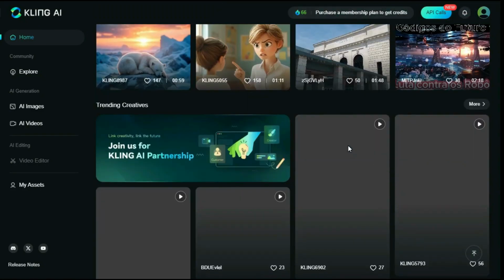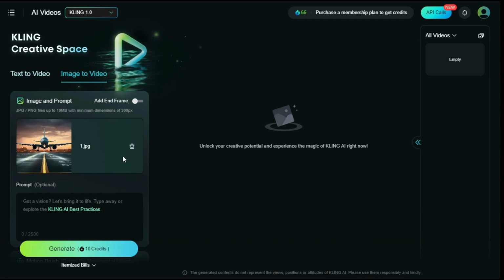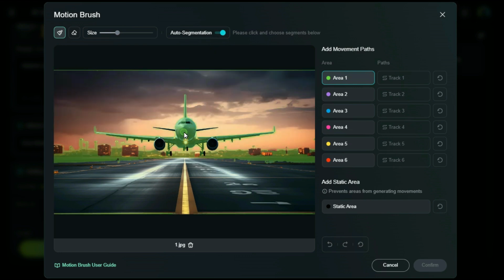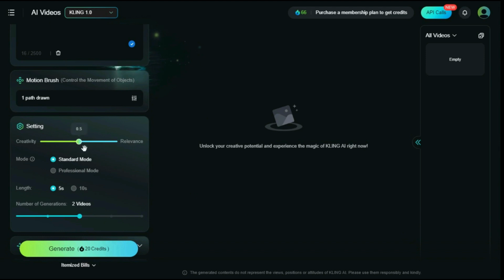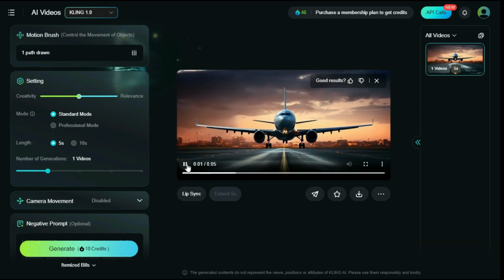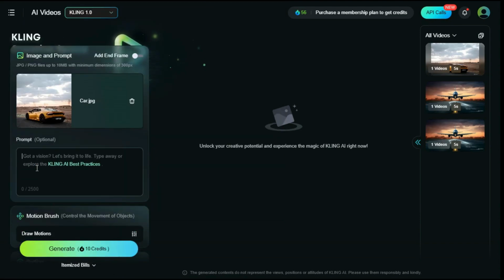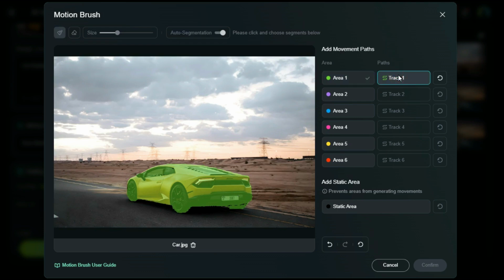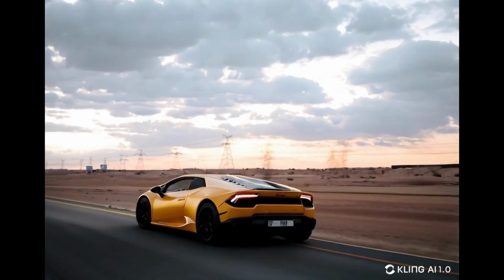How to Animate a Still Photo | FREE Image to Video AI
Do you want to turn your still image into a stunning animation? In this step-by-step guide, we'll walk you through the process of animating a still photo and creating an engaging image-to-video transformation. This tutorial is your key to bringing your images to life.

Animated photo
Animated image